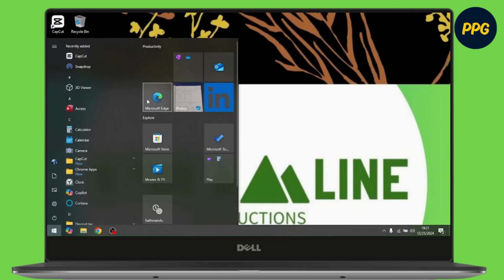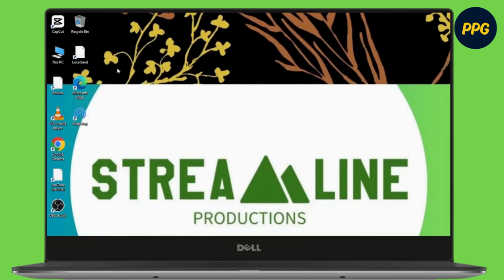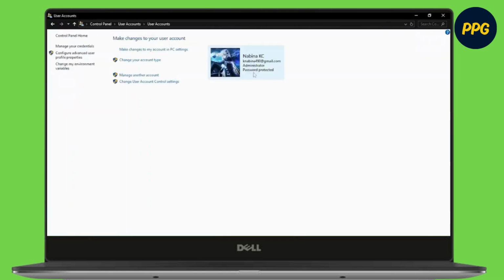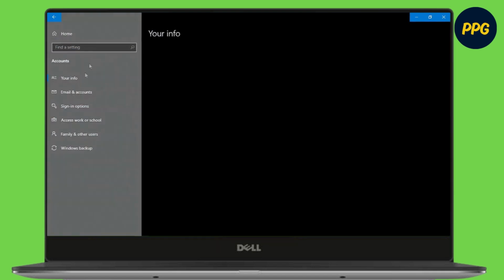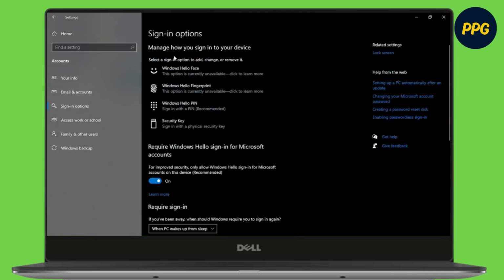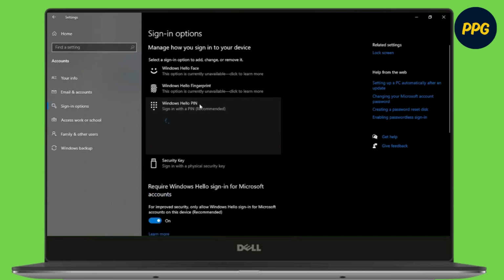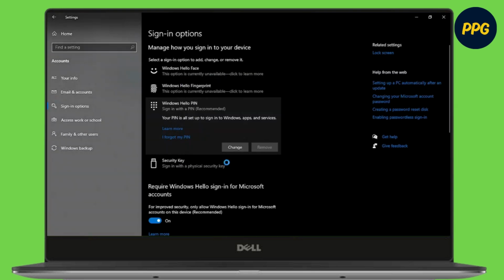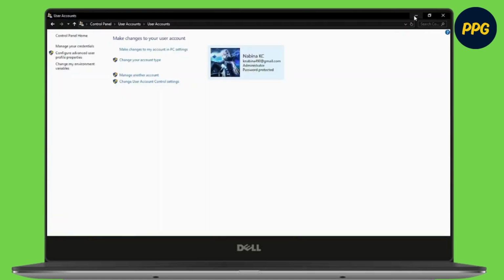How to change Computer password on Windows 10 ?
Hello Guys,

Welcome to our step-by-step guide on "How to Change Computer Password on Windows 10?". If you're looking to update your Windows 10 password for better security or simply want to reset it, this video is for you! We'll guide you through the entire process, ensuring it's simple and easy to follow. Whether you're changing a local account password or a Microsoft account password, we've got you covered.

In this video, we will show:

How to change your computer password in Windows 10
How to reset your Windows 10 login password
How to update your Microsoft account password on Windows 10
How to troubleshoot issues while changing your password